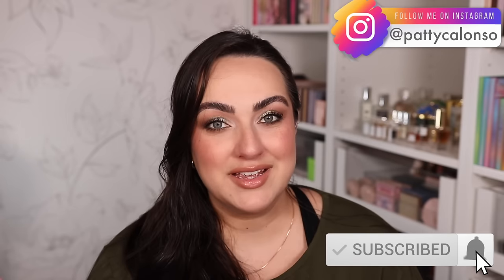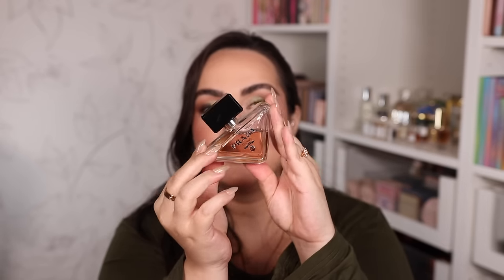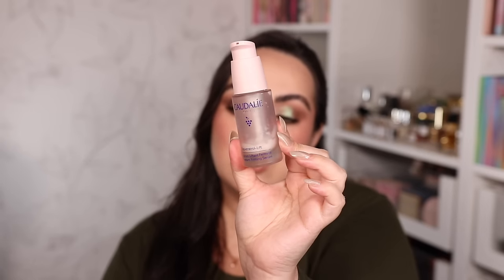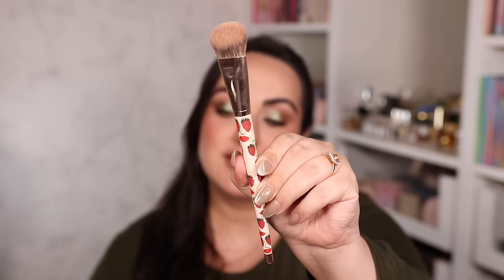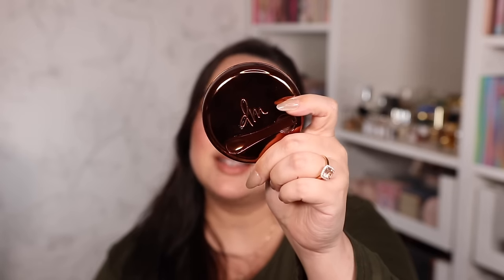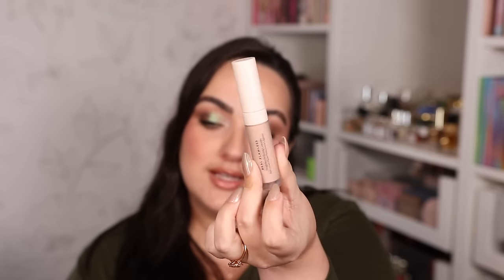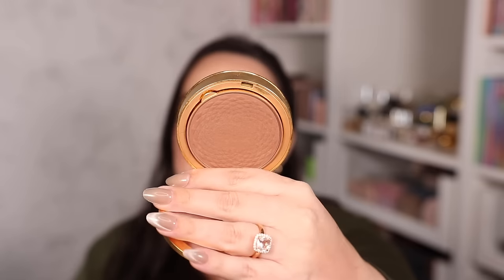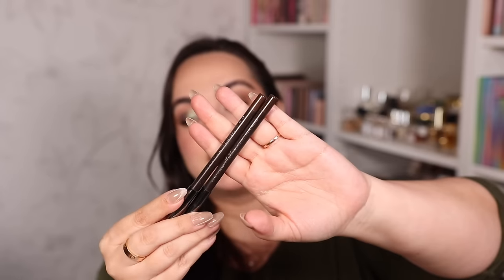SEPHORA SPRING SAVINGS EVENT RECOMMENDATIONS! | MY FAVES IN EVERY CATEGORY!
✨SHOP MY SEPHORA RECOMMENDATIONS! 👇🏼
01:55 HAIR
Dyson Hair Stylers
Color WOW Dream Coat Anti-Freeze Treatment
Living Proof Styling Treatment
Verb Ghost Hair Oil
Function of Beauty
06:28 FRAGRANCE
Prada Paradox
Valentino Beauty Born in Roma Intense
YSL Libre
Versace Bright Crystal
Rare Beauty Fragrance Mist
✨SKINCARE
10:50 Cleansers
Farmacy Green Clean Makeup Melter
Tatcha Indigo Cleansing Balm
Paula’s Choice Resist Cleanser
Farmacy Whipped Greens Cleanser
13:36 Serums
Caudalie Vino Perfect Brightening Serum (Vit C Alt)
Caudalie Resveratrol Lift Firming Serum (Retinol Alt)
Caudalie Premier Cru Anti-Aging Serum
16:27 Moisturizers
Charlotte Tilbury Magic Cream
Tatcha Indigo Overnight Repair Treatment
Caudalie Premier Cru La Creme Riche
Caudalie Premier Cru Eye Cream
Charlotte Tilbury Magic Eye Cream
19:21 SPF
Paula’s Choice SPF 50
Supergoop Protec(Tint) SPF 50
20:44 Tools
Sephora Daily Brush Cleaner
Sephora #47 Brush
Face Razor
✨MAKEUP
23:29 Brows
Rare Beauty Brow Gel
Charlotte Tilbury Brow Cheat
Benefit Brow Detailer
26:52 Primers
Rare Beauty Eyeshadow Primer
One Size Beauty Tacky Hydrating Primer
Danessa Myricks Yummy Skin Blurring Balm (3)
Tatcha Liquid Silk Canvas
30:06 Foundations
Make Up For Ever HD Skin Hydra Glow Hydrating Foundation (2N22)
Very Valentino Foundation (LN4)
Pat McGrath Foundation (LM9)
Rare Beauty Skin Tint
Too Faced Skin Tint
Fenty Beauty Eaze Drop Blurring Stick (8)
34:22 Concealers
Charlotte Color Corrector
Caliray Brightener / Corrector
Gucci Crease Proof Concealer
Tower 28 Concealer
Laura Mercier Weightless Concealer
39:39 Powder
Danessa Myricks (Pink) Powder
Givenchy Prisme Libre Powder (003)
41:23 Bronzers
Nars Laguna Bronzing Cream (02)
Westman Atelier Contour Stick (Biscuit)
Charlotte Tilbury Bronzer (Med)
Gucci Bronzer (02)
44:20 Blushes
Patrick Ta Blush
Gucci Blushes
Too Faced Cloud Crush Blush
Charlotte Tilbury Blush
Saie Beauty Blushes
49:32 Highlighter
Charlotte Tilbury Pillow Talk Light Wand
50:19 Eyeliners
Laura Mercier Eyeliners
Charlotte Tilbury Eyeliners
Glossier No1 Eyeliners
UD Liquid Eyeliner
53:05 Setting Spray
Charlotte Tilbury Setting Spray
53:35 Mascara
GXVE Mascara
ABH Lash Sculpt Mascara
55:19 Lip Liners
Charlotte Tilbury Lip Liners
Natasha Denona Lip Liners
Anastasia Lip Liners
57:34 Lippies
Ole Henriksen Pout Preserve Balm
YSL Candy Glaze Lip Gloss Stick
ABH Lip Glosses
Natasha Denona Glosses
Pat McGrath Glosses
Charlotte Tilbury Lipsticks
Natasha Denona Lipsticks